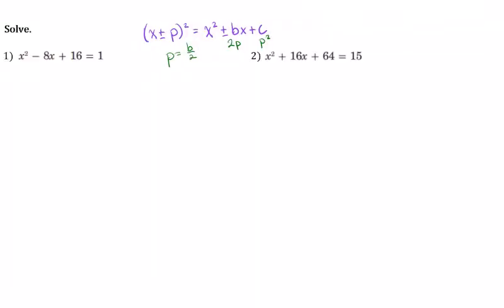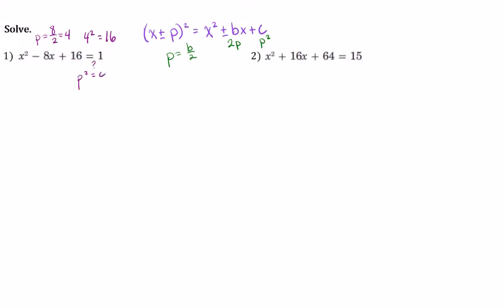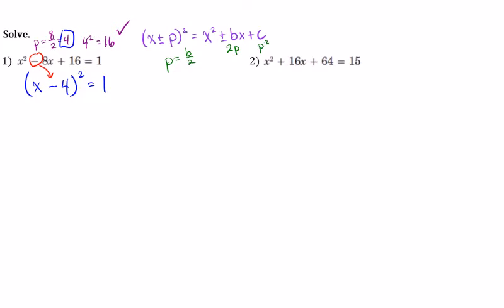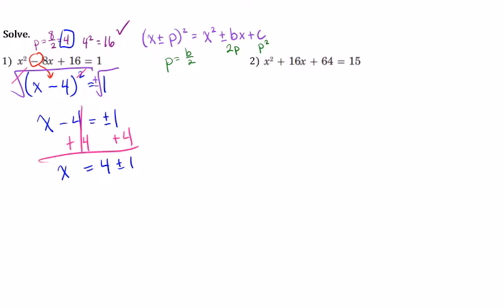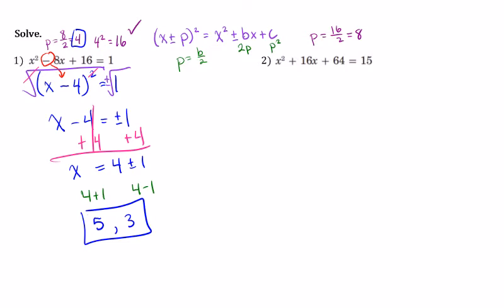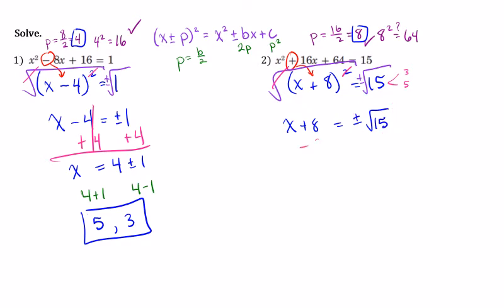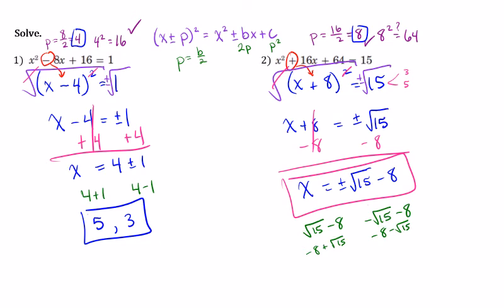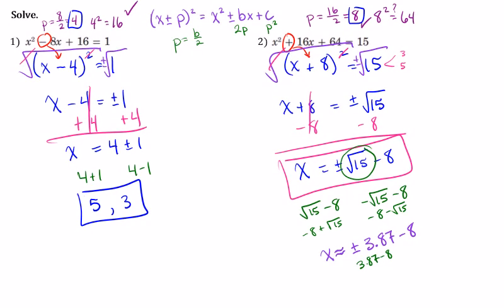AT - 4.5 - Completing the Square - 2